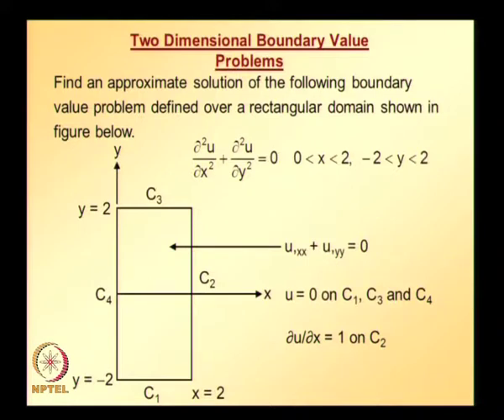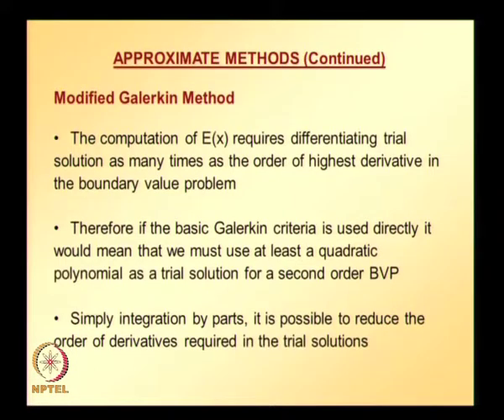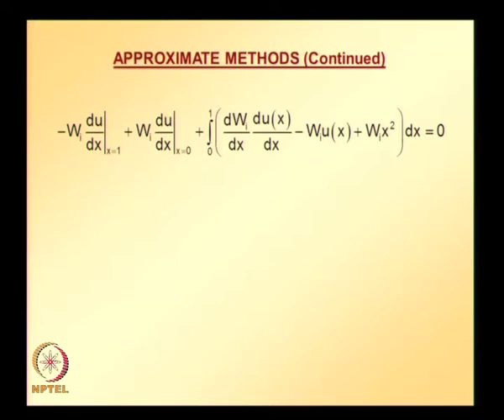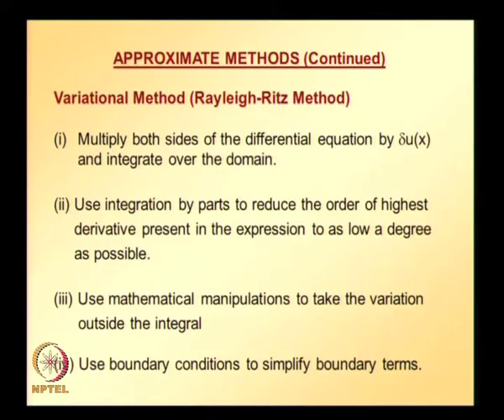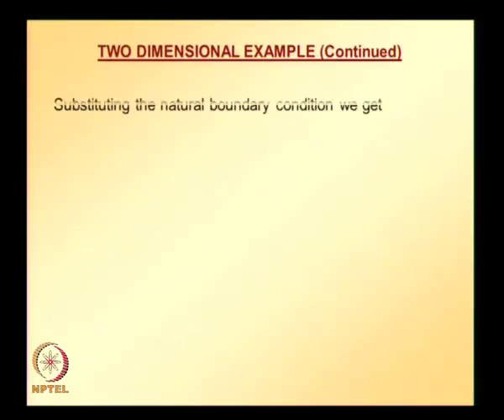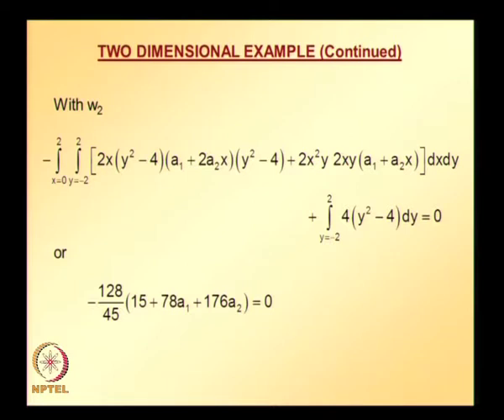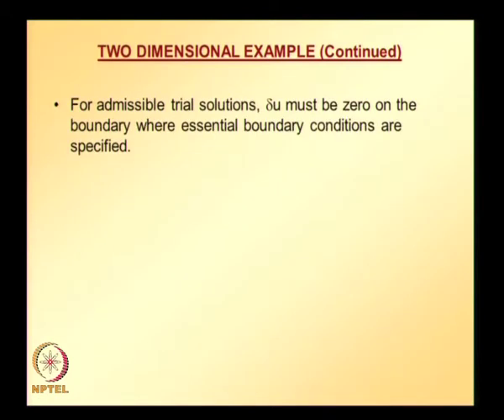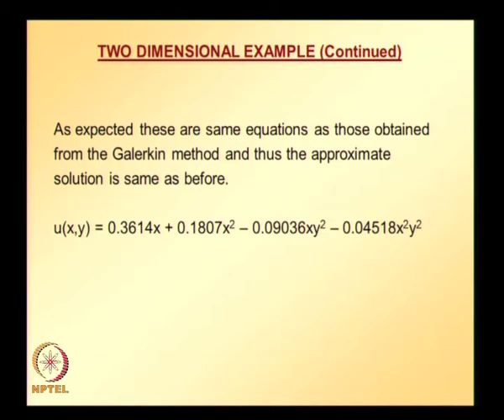Finite Element Analysis - Part 21